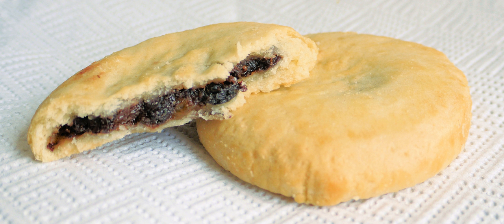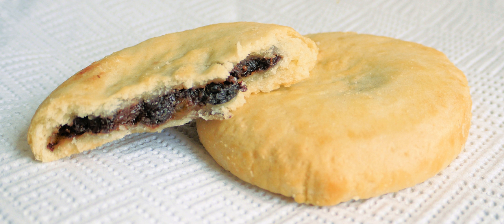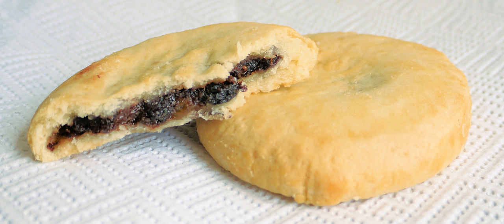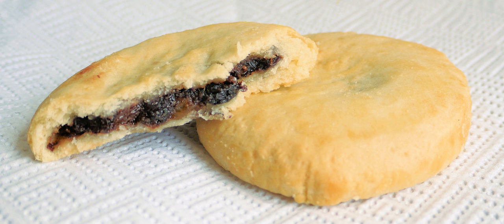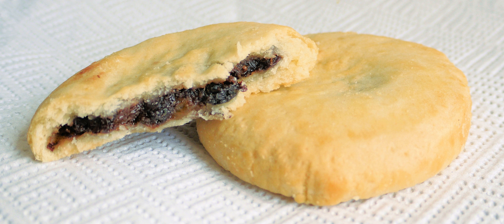Sad cake | Wikipedia audio article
This is an audio version of the Wikipedia Article:
Sad cake

SUMMARY
Chorley cakes are flattened, fruit filled pastry cakes, traditionally associated with the town of Chorley in Lancashire, England. They are a close relative of the more widely known Eccles cake, but have some significant differences.
The Chorley cake is significantly less sweet than its Eccles cousin, and is commonly eaten with a light spread of butter on top, and sometimes a slice of Lancashire cheese on the side. A Chorley cake is made using currants, sandwiched between two layers of unsweetened shortcrust pastry, whereas an Eccles cake uses flaky puff pastry, which after baking is normally a deeper brown in colour.
The other difference is that the currants in the Eccles cake are often concentrated together in the middle while in the Chorley cake the fruit is usually evenly distributed. It is not uncommon to see some sugar added to the fruit, or sweeter raisins or sultanas used. Locals often refer to Chorley cake as Fly Pie.